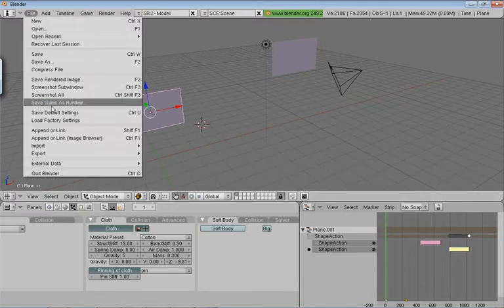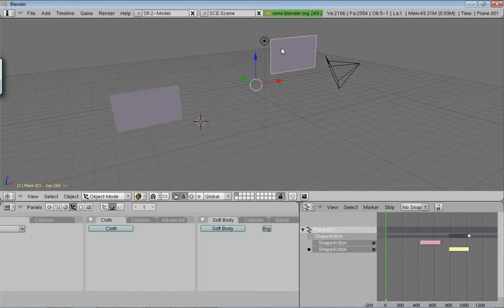blender cloth mdd export/import. shape action cloth in game engine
use this as a way to turn baked perfect cloth animation into an editable action clip without having to dissect the thing one frame at a time! (which does not even work anyway)  make those spooky rez-evil scenes- hallways of fluttering drapery and flags that don't need re-simulating- in bge. etc

this works in presant blender versions now!- have to go into preferences/plugins and check it to bring it into the export/import options.    it still has some fiddly orientation quirks when re-imported but minor trial and error and some offset paranting should work fix.